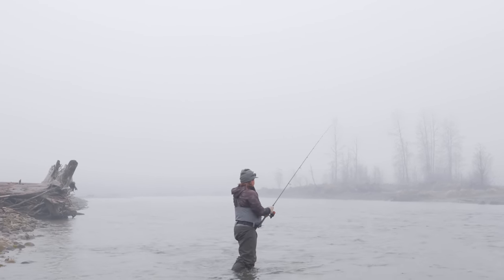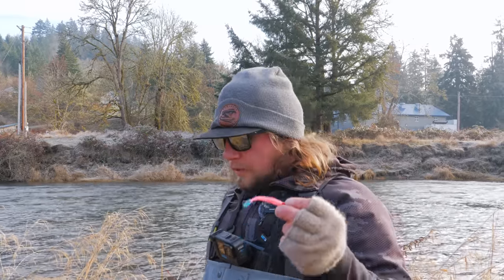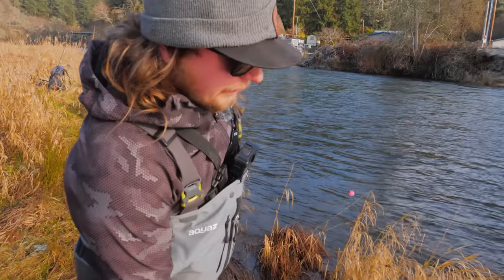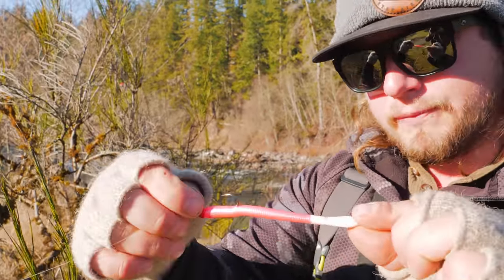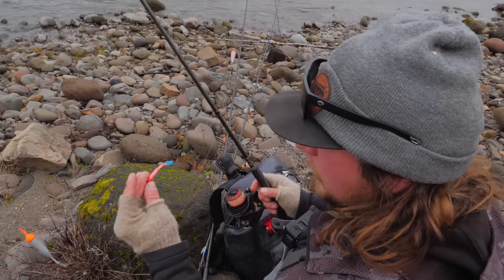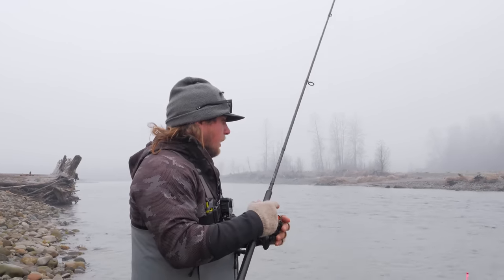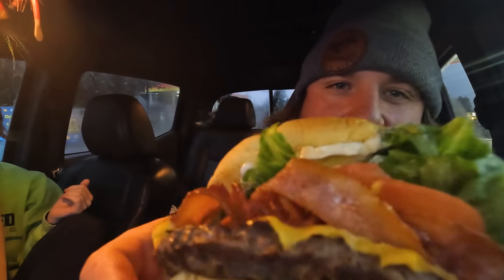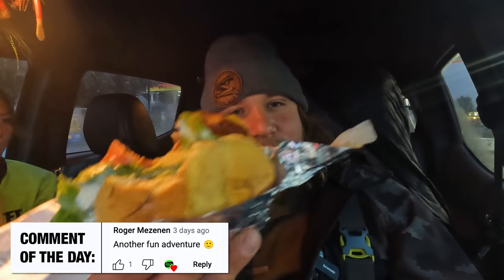Bank FISHING Winter STEELHEAD Tips & TRICKS!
It's early winter steelhead fishing season, not a lot  of fish are around, but Jordan is out still searching for his first winter steelhead of the year. In today's video, while Jordan is searching for  his first winter steelhead he is going to go over a bunch of winter steelhead bank fishing tips and tricks. Winter steelhead are some of the most sought after fish in the PNW because of how illusive and hard they can be to catch. Often called the winter ghost, these steelhead are challenging but so rewarding when you catch one. Jordan is going over float fishing, worms, jigs, spinner fishing, covering water, and so much more!

▶ Keep Up To Date With Us In REAL TIME!

Addicted Fishing
7509 South 5th St. STE 102